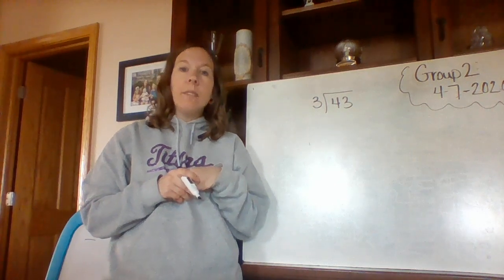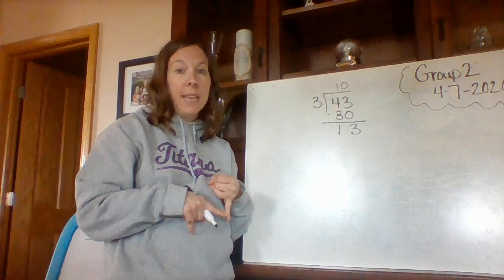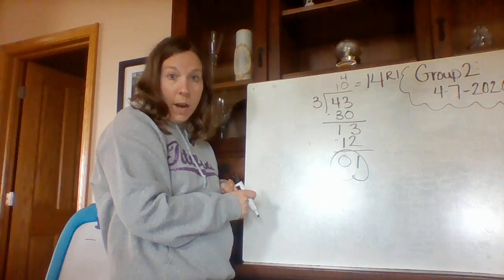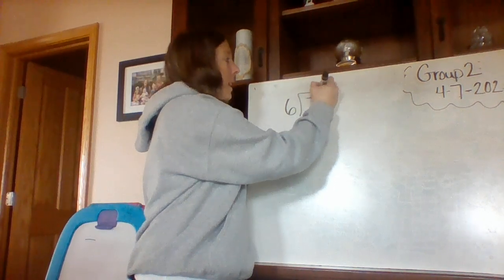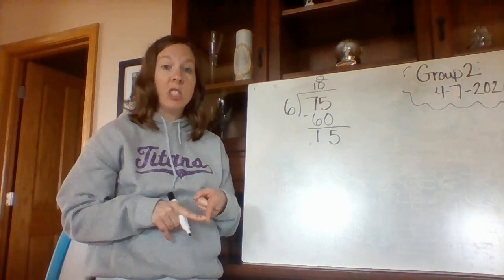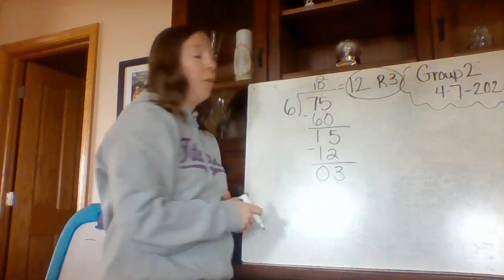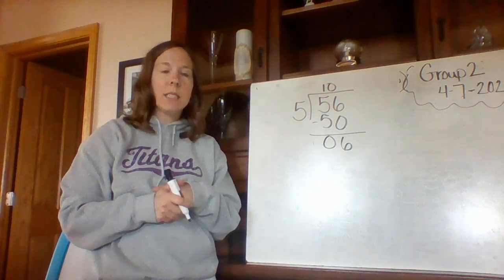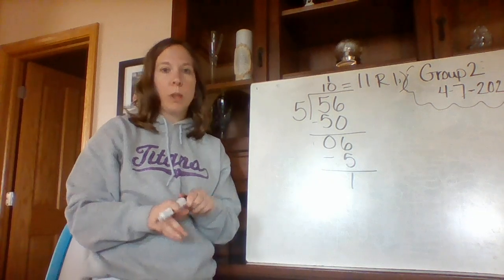Group 2 review lesson